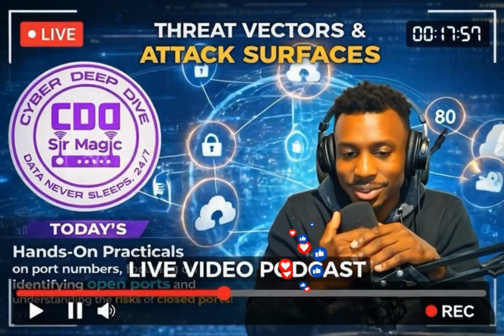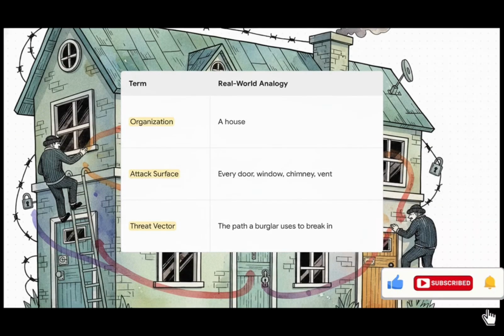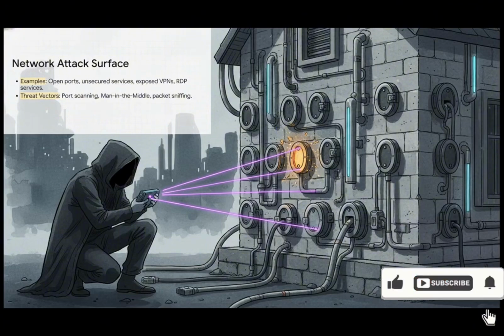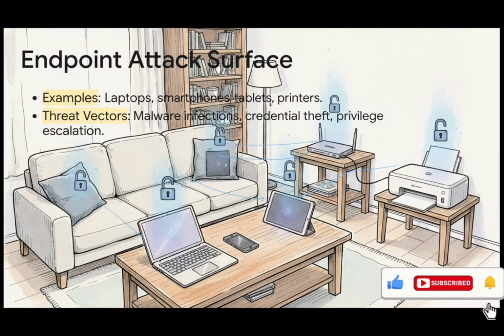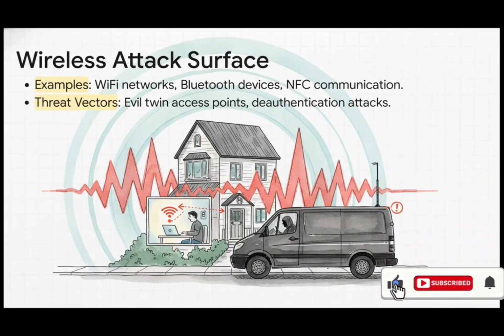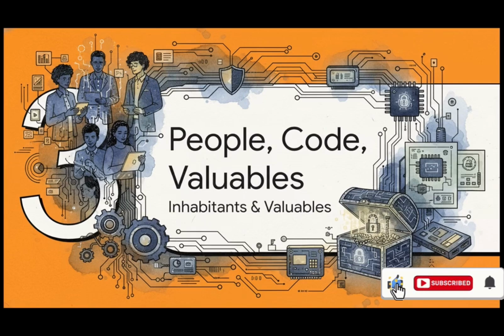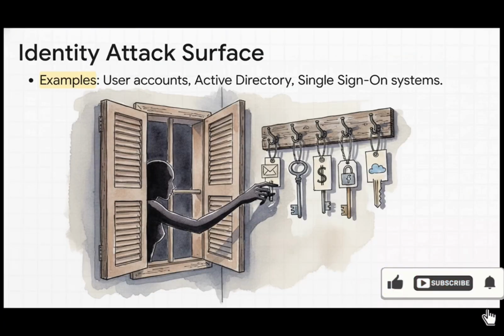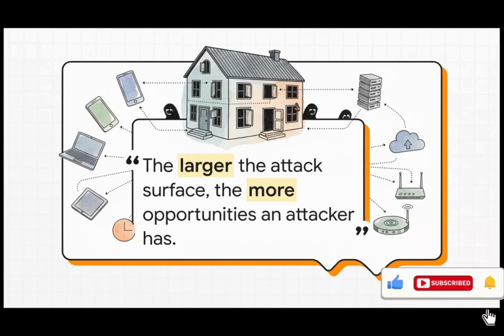Threat Vectors & Attack Surfaces Explained | lesson objective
Understanding Threat Vectors and Attack Surfaces is one of the most important skills every cybersecurity professional must learn. In this lesson from Cyber Deep Dive Academy, we break down how attackers discover entry points into systems and how security professionals identify and reduce those risks.

In today’s hands-on cybersecurity lab, we demonstrate how attackers map a system’s attack surface using tools like Nmap. You will learn how open ports expose services, how threat actors exploit those services, and how defenders identify vulnerabilities before attackers do.

Think of a computer system like a building with many doors.
Each port is a door, each service is a room inside the building, and attackers are constantly checking which doors are unlocked. In this lab, we show how to detect those doors and understand the risks behind them.

• What Threat Vectors are in cybersecurity
• What Attack Surfaces mean in real-world systems
• How attackers discover open ports
• How port scanning reveals exposed services
• How vulnerabilities are identified in operating systems like Windows
• How security professionals reduce attack surfaces

Hands-on demonstrations include

• Using Nmap to identify open and closed ports
• Understanding port numbers and their associated services
• Discovering attack surfaces in a Windows environment
• Identifying potential vulnerabilities before exploitation

This lesson is designed for students preparing for:

• CompTIA Security+
• Cybersecurity fundamentals
• Ethical hacking labs
• Network security analysis

Cybersecurity is not only about defending systems. It is about understanding how attackers think, how they discover weaknesses, and how to close those gaps before they are exploited.

Welcome to Cyber Deep Dive Academy
Where Data Never Sleeps.